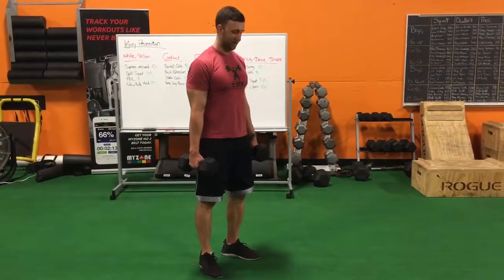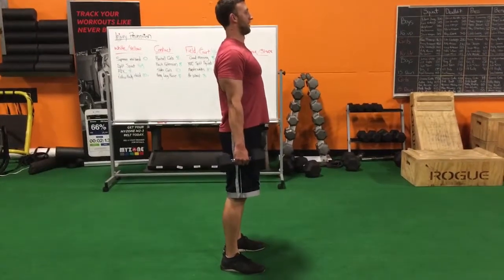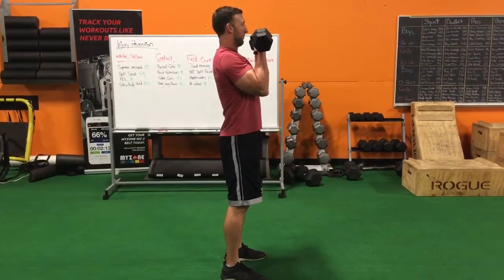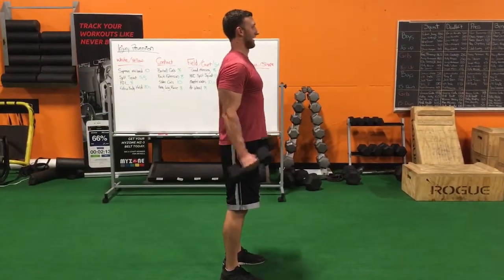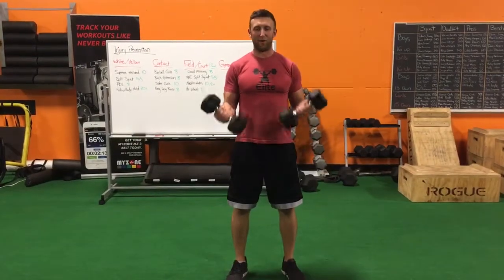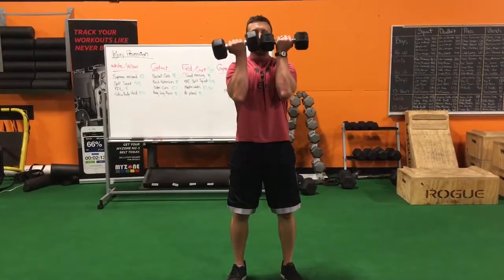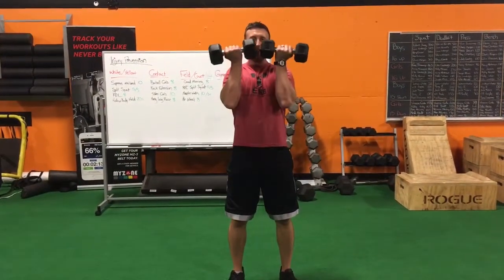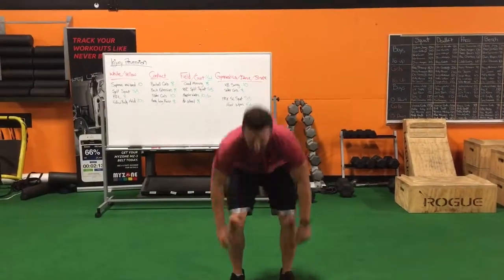Dumbbell Biceps Curl